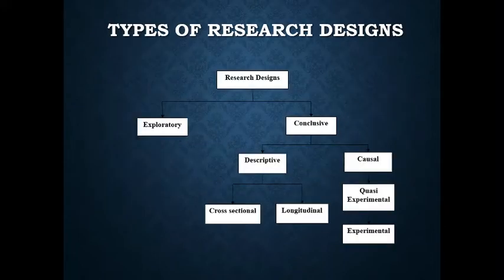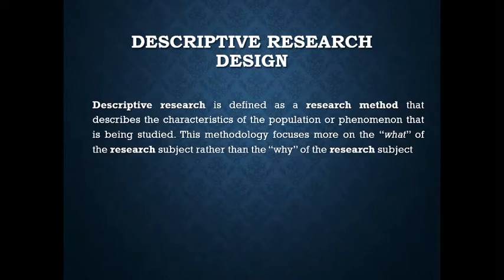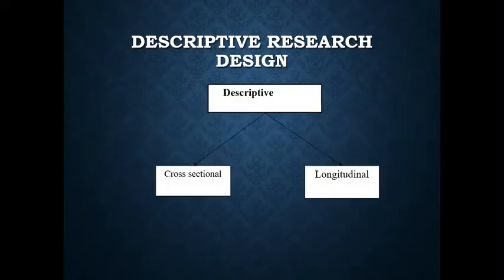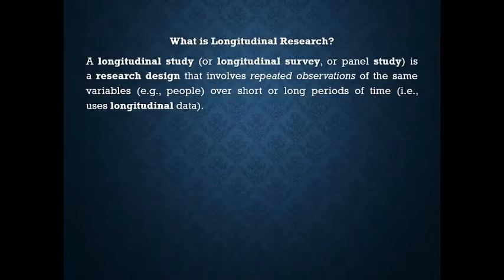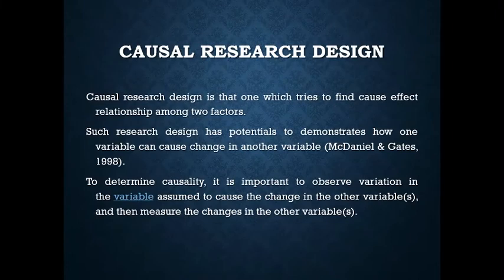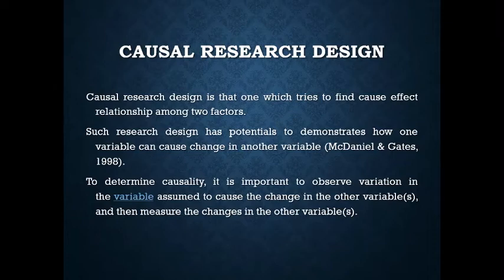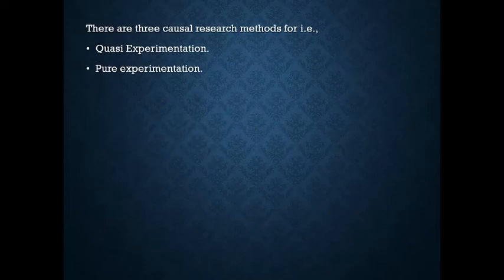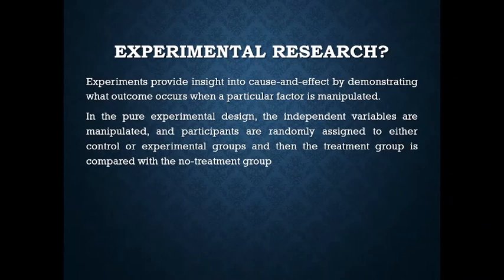Research Design and Its Types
Exploratory Research Design
Descriptive Research Design
Causal Research Design
And Other Types